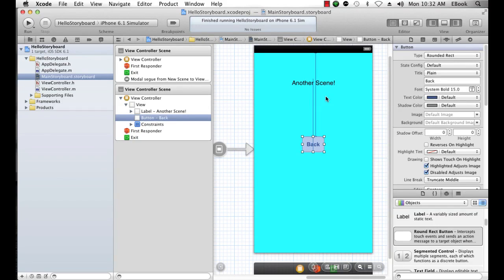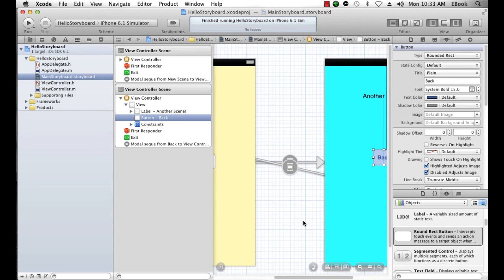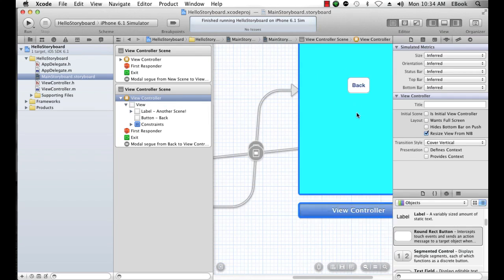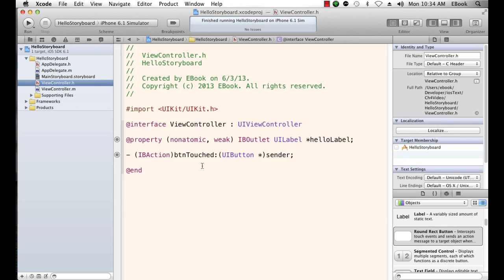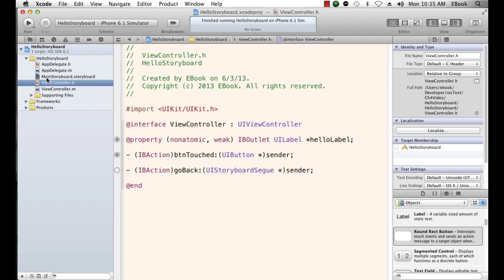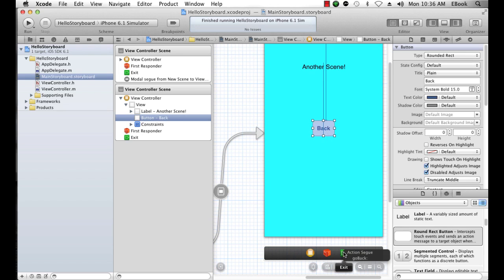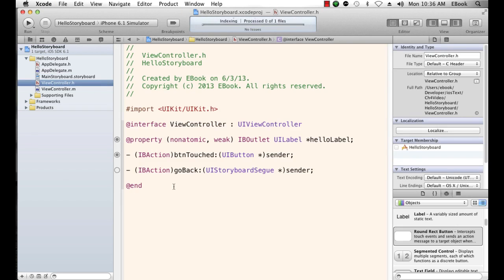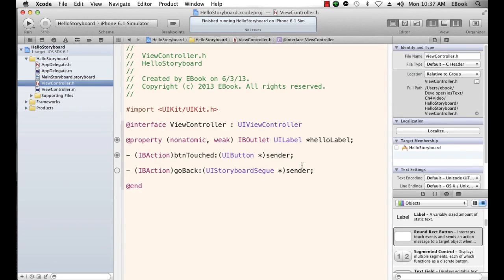54257 030 The Unwind Segue